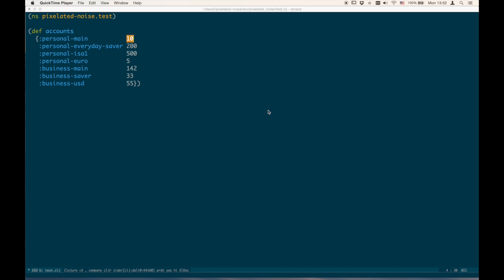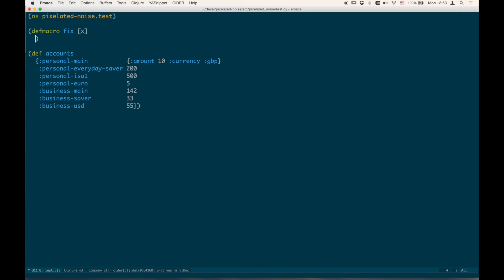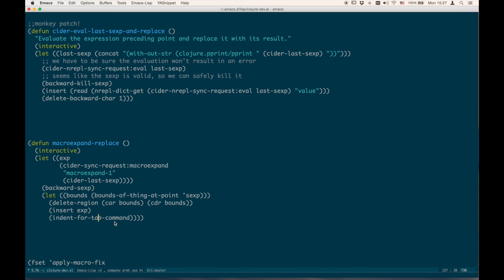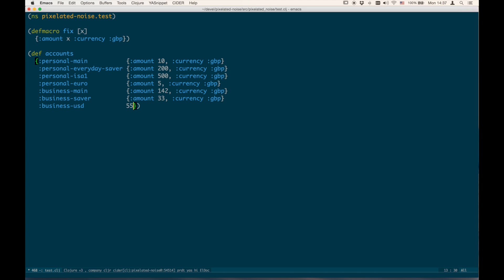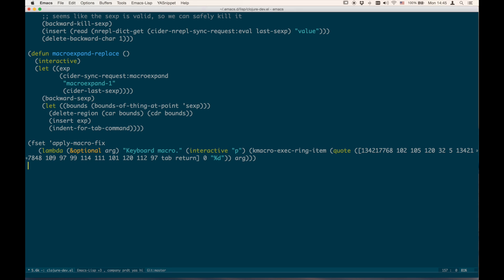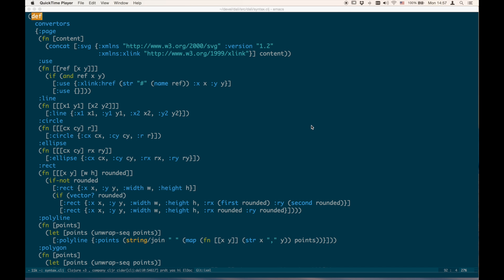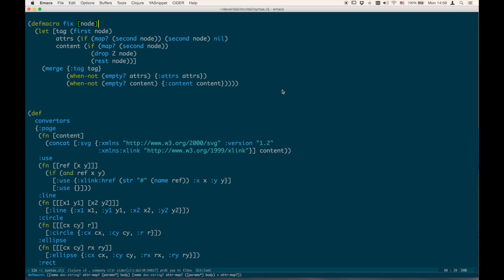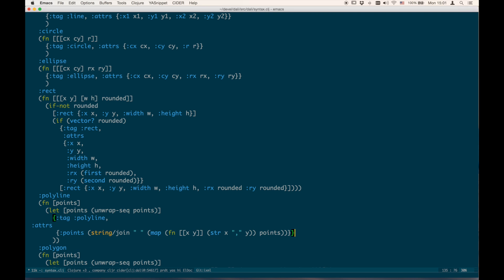How to use Clojure macros to refactor Clojure code in Emacs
How to setup Emacs to quickly use small Clojure macros as a code refactoring tool for Clojure code.